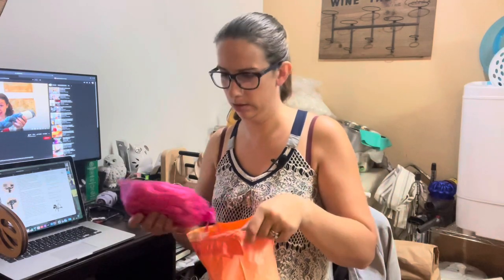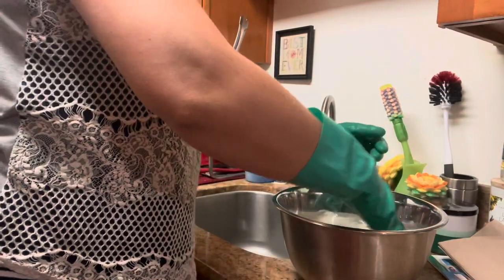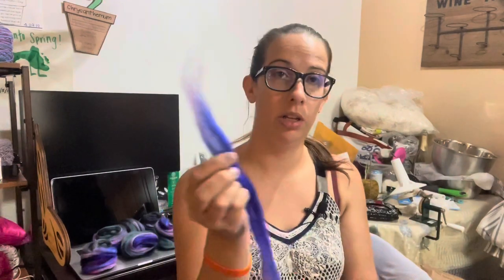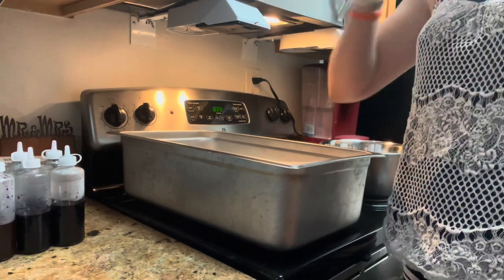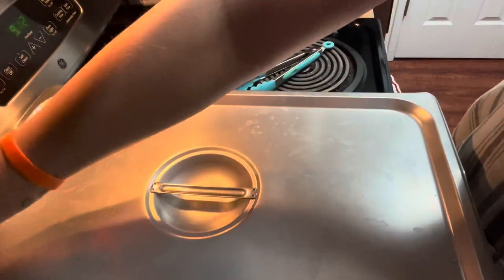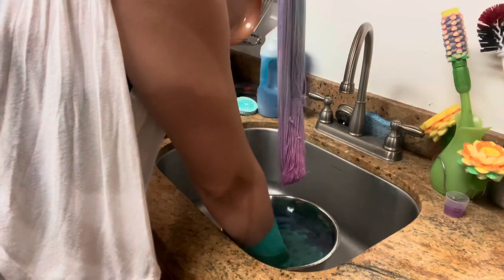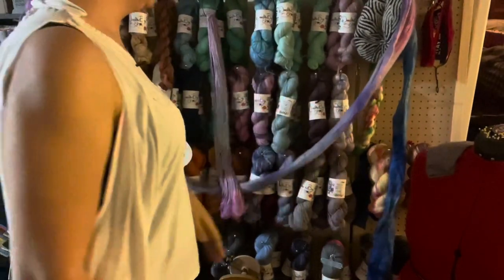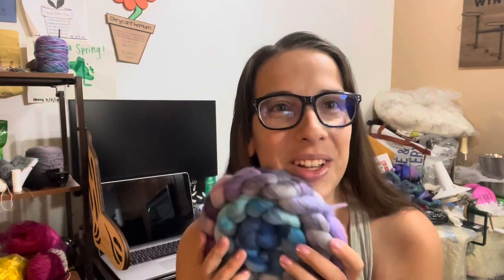How I dye Fiber & Paradise Fibers unboxing 🥰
This is a tutorial on how I dye my fiber for my shop as well as to spin for myself :D I hope you all enjoy!

Where you can find me:
Ravelry: DoodleBugYarnCo